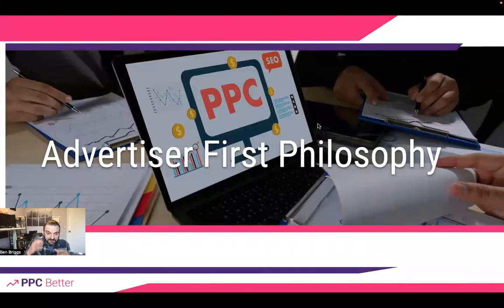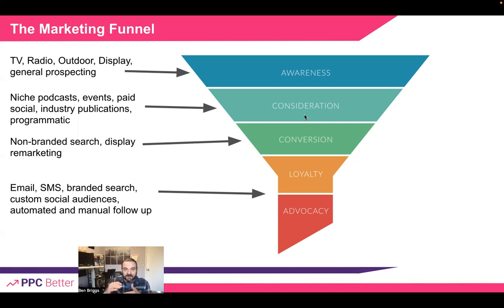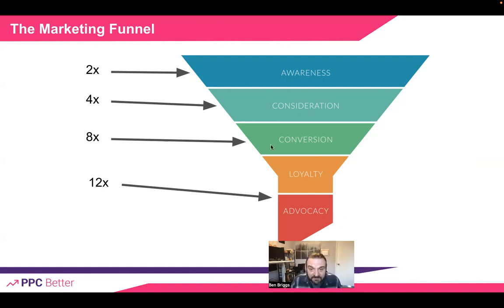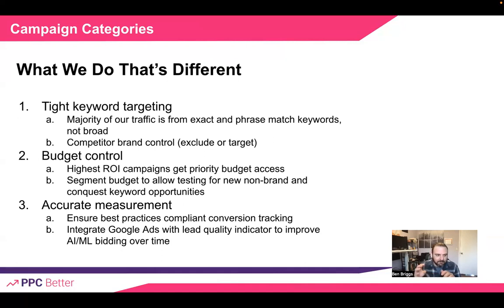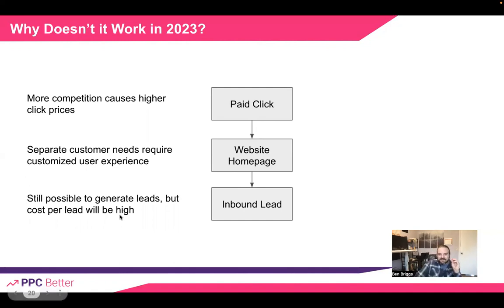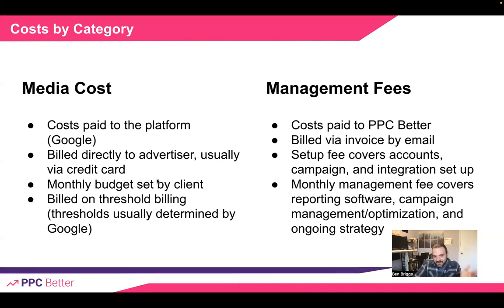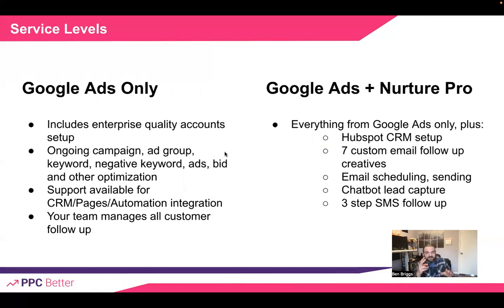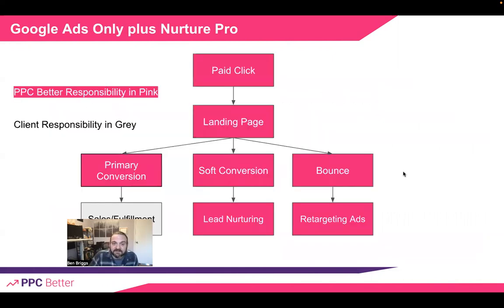Google Ads Strategies 2023 - PPC Better Google Ads Management Agency Strategy & Tactics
Learn more about the Google Ads strategies that we are using for our clients in 2023. Check out PPC Better, Nashville Google Ads Management Agency, if you're a Google Advertiser who wants to get a better return on ad spend from your campaigns. To get started, book a strategy session on our website.